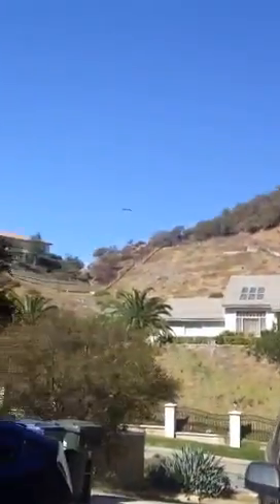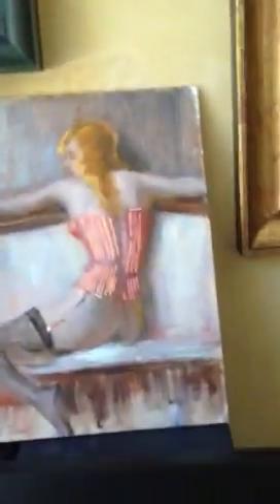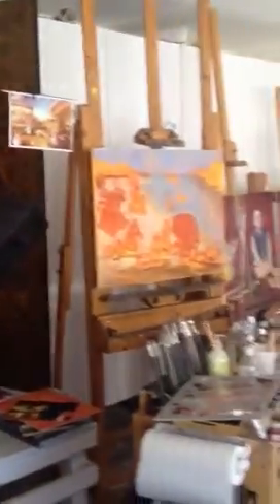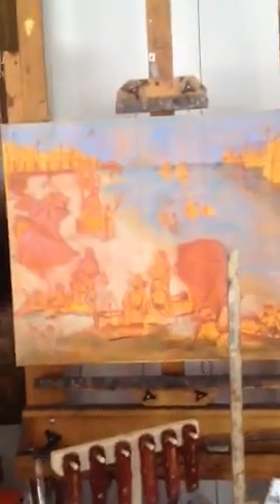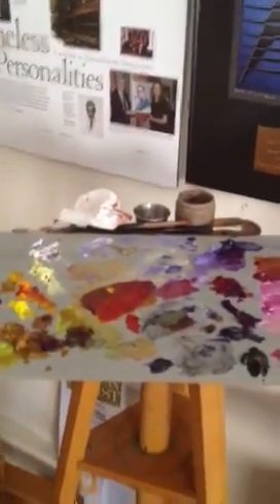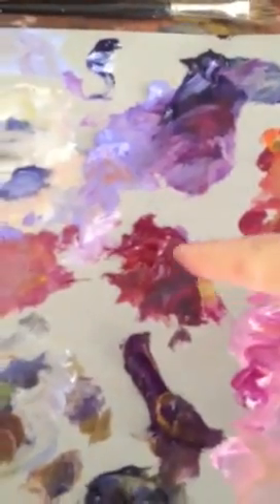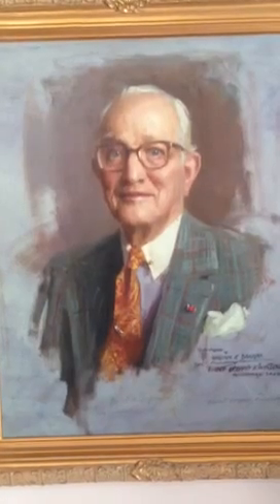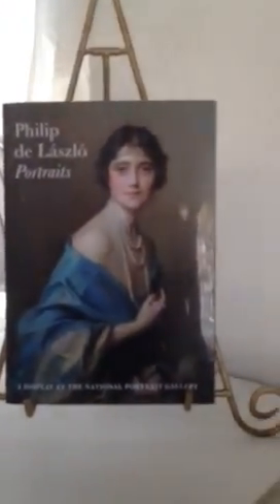Easel Notes From Johanna Spinks Fine Art Studo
Come visit with portrait artist Johanna Spinks and see what she's up to in the studio this week.